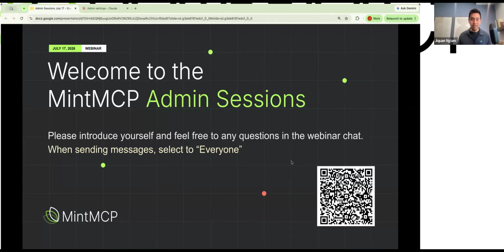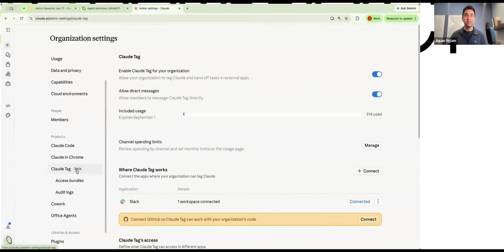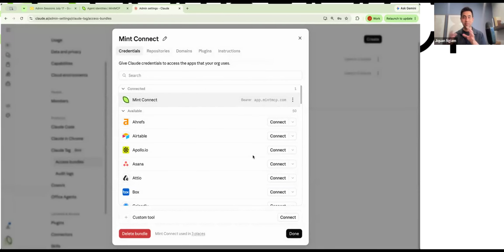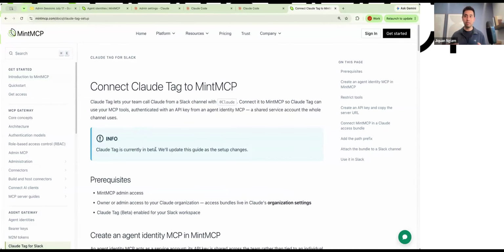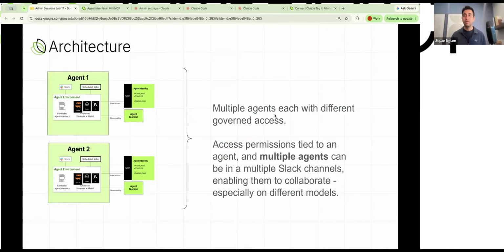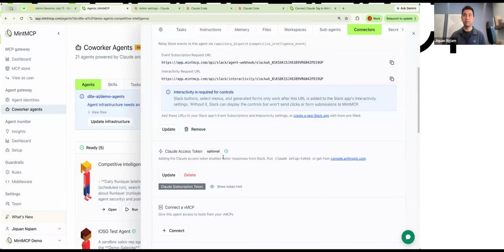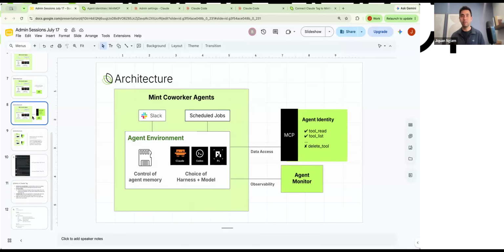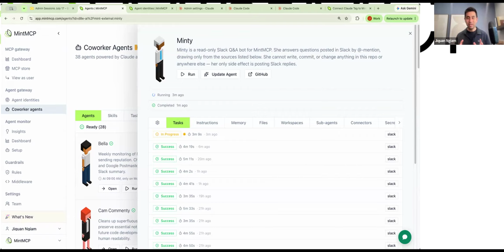MintMCP Admin Sessions July 17 2026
Claude Tag + MintMCP: Governing Slack Agents Without the API Key Mess
AI agents are moving from single-player chat windows into shared Slack channels where whole teams can see and collaborate with them. In this Admin Session, we break down how Anthropic's Claude Tag works under the hood, why its API-key-first design makes governance hard, and how connecting a MintMCP agent identity gives you tool controls, credential delegation, and full audit visibility.
We also walk through Mint coworker agents: predictable per-thread sessions, your choice of harness (Claude Agent, Codex) and model provider (Anthropic, Bedrock, custom endpoints like GLM and Kimi), ambient mode, and multi-agent collaboration where agents on different models review each other's work.
What you'll learn:

How Claude Tag's architecture actually works (sandbox environments, sessions, sub-agents)
Step-by-step setup: connecting MintMCP to Claude Tag via custom tools and access bundles
Gotchas: unpredictable session mapping, stale access bundles, aggressive ambient mode, token costs
Why MCP-gated data access beats broad API keys for granular control
Running multiple agents on different models in one channel

Chapters:
0:00 Welcome
2:29 The shift: single player to multiplayer Slack agents
4:03 How Claude Tag works under the hood
8:09 Connecting a MintMCP agent identity to Claude Tag
14:11 Live demo: Claude Tag + MintMCP
19:20 Claude Tag vs. Mint coworker agents
23:12 Multi-agent collaboration across models
24:34 Coworker agents walkthrough: memory, skills, connectors
27:08 Harness and model provider options
28:40 Ambient mode
30:36 Tips and gotchas for both setups
34:33 Q&A: external MCP connectors, Minty, HR agents
Setup docs: [link]